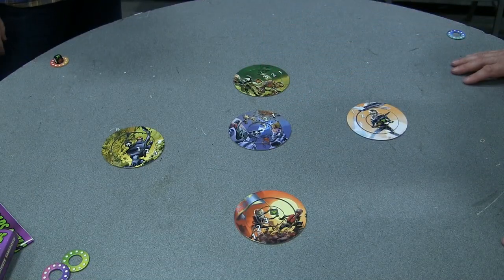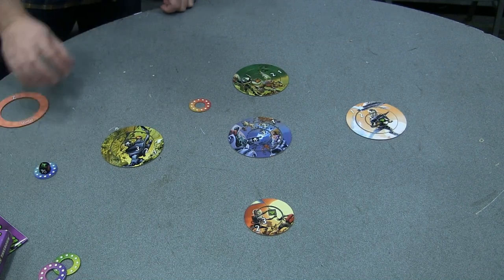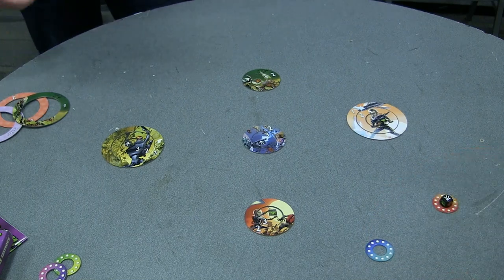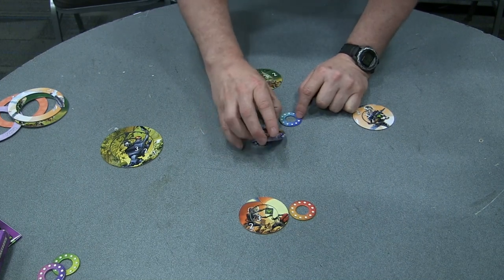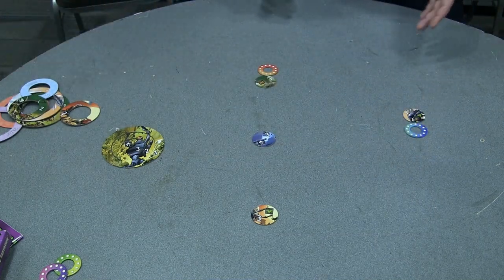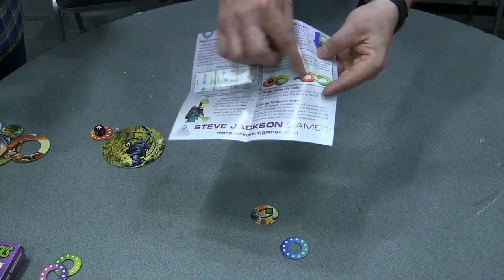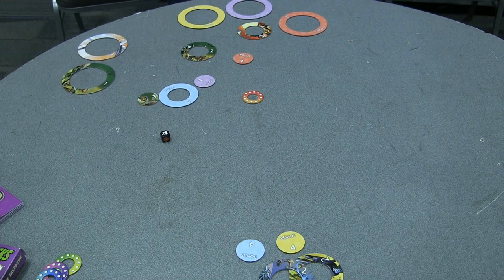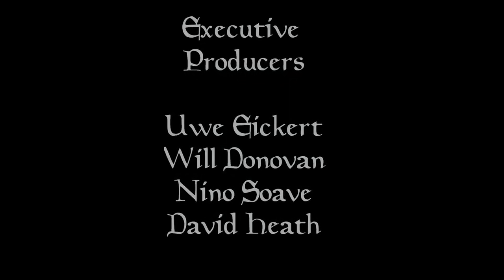Mars AttacksTen Minute Take Down with Philip Reed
Phil  and I play a full game of Mars Attacks Ten Minute Take Down form Steve Jackson Games.   It took us 14 minutes because we played withe everything on the board insteadt of what is suggested for two players.